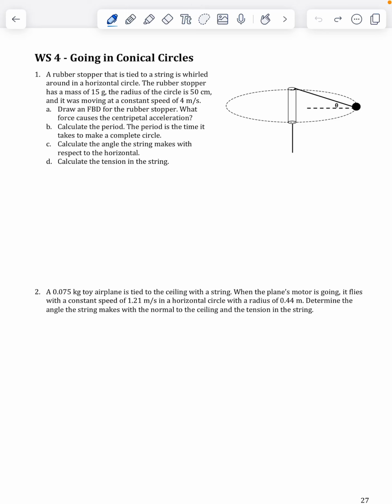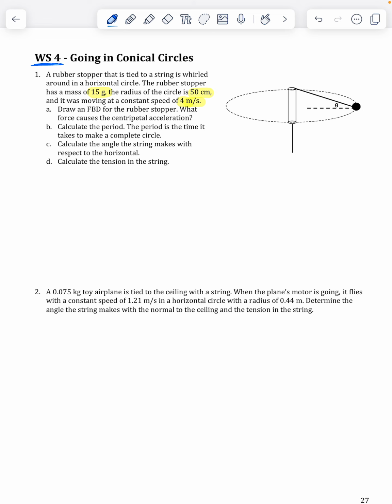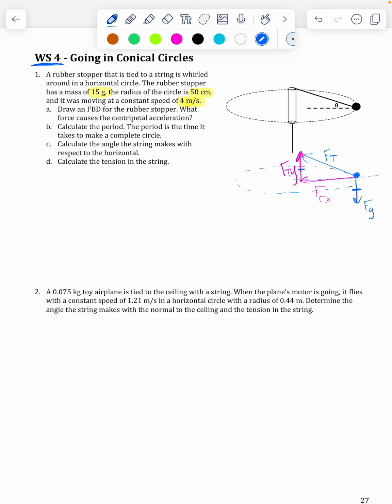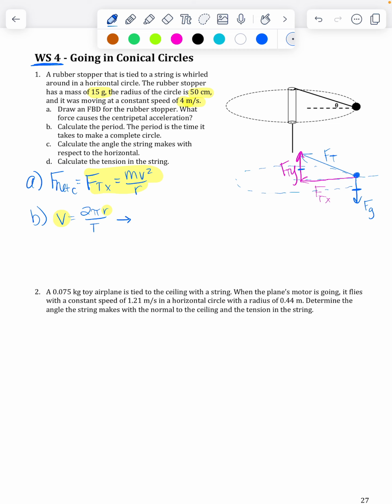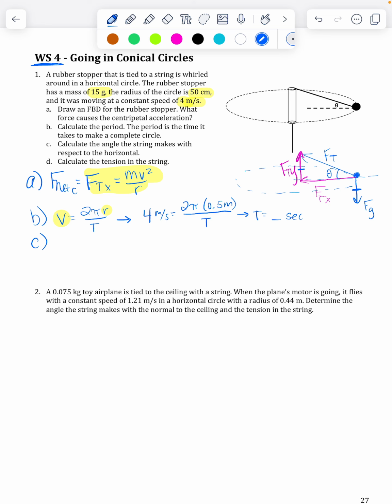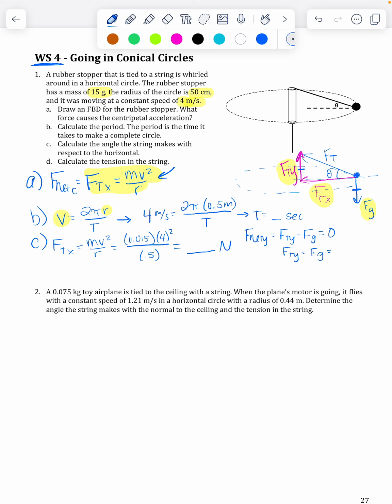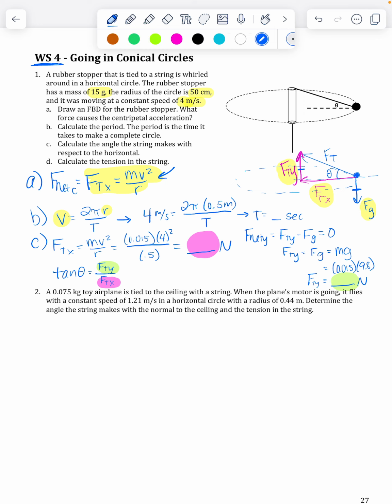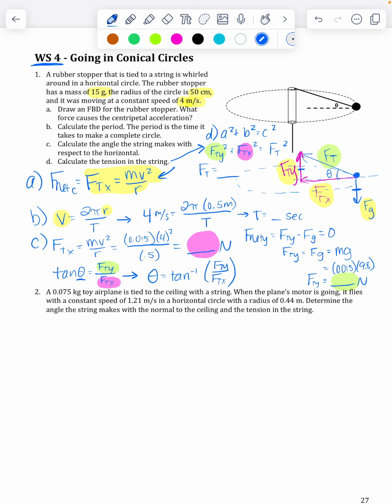Intro to Conical Pendulums Using WS 4